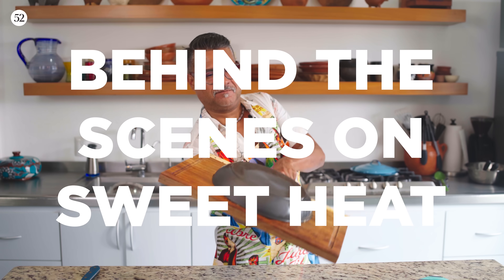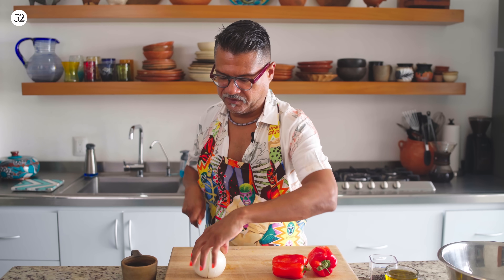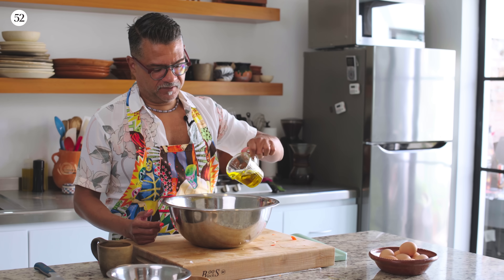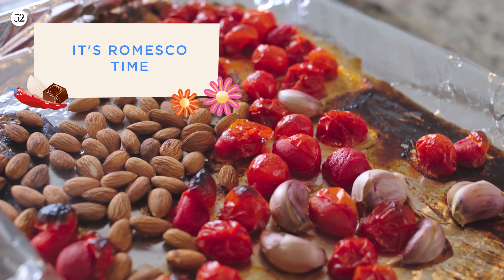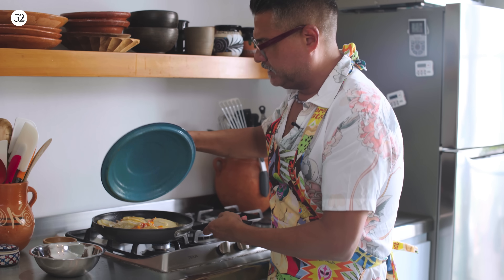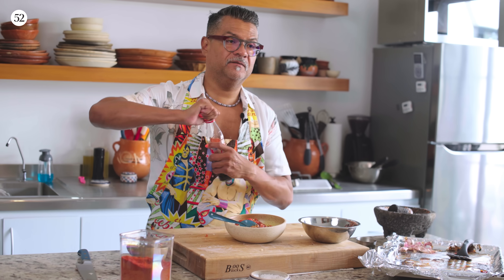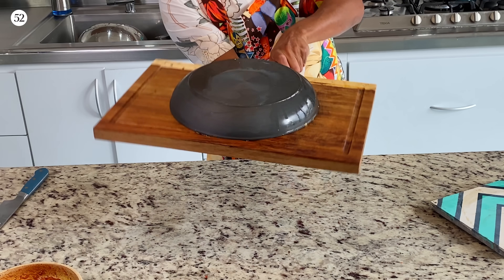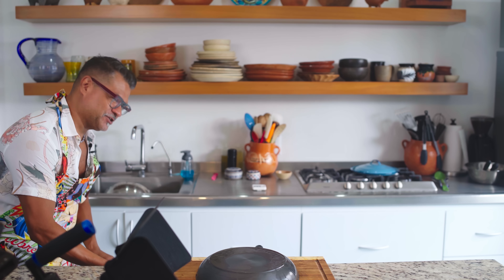Totally Easy Tortilla Española with Romesco | Sweet Heat with Rick Martinez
In the latest episode of SweetHeat, Food52's Resident Sugar Man Rick Martinez is back with a classic recipe from Spain, Tortilla Española. Watch how a few simple ingredients like potatoes, eggs, onions, and peppers transform into a delicious appetizer or entree. With the bonus of a homemade cherry tomato romesco, you'll be proud to serve this dish at your next get-together.

VIDEO CHAPTERS
00:00:00 Intro
00:01:07 Mandoline magic
00:03:12 Toss those potatoes
00:05:09 Whisk away
00:07:04 It's romesco time
00:10:37 Break out the molcajete!
00:13:16 Be brave and flip it

PREP TIME: 15 minutes
COOK TIME: 1 hour 15 minutes
SERVES: 4

INGREDIENTS

1 medium white onion, very thinly sliced
1 medium red bell pepper, very thinly sliced
Kosher salt and freshly ground black pepper
1 cup extra-virgin olive oil, divided
1 1/2 pounds waxy potatoes, unpeeled and very thinly sliced
8 large eggs, beaten to blend
1 pint cherry tomatoes
6 cloves garlic, skin-on
1/2 cup raw almonds
1 to 2 tablespoons sherry or red wine vinegar
1 to 2 tablespoons pimentón (smoked Spanish paprika), to taste

Chopped parsley, Manchego slivers, crusty bread, and olives (for serving)